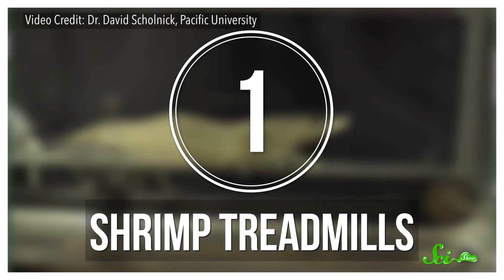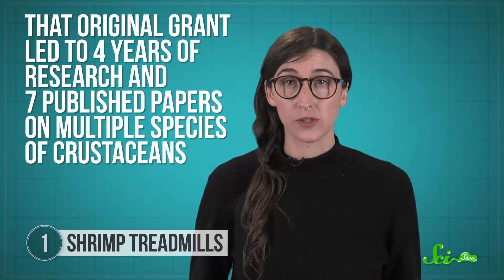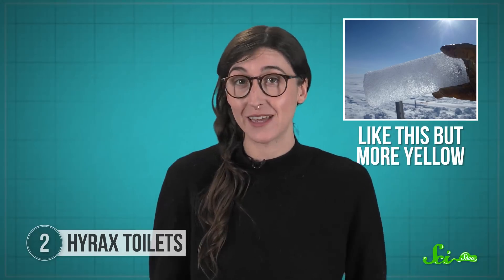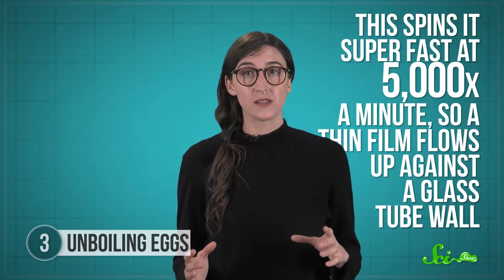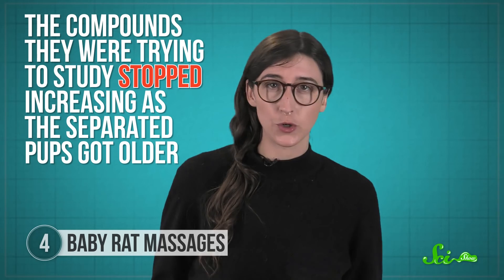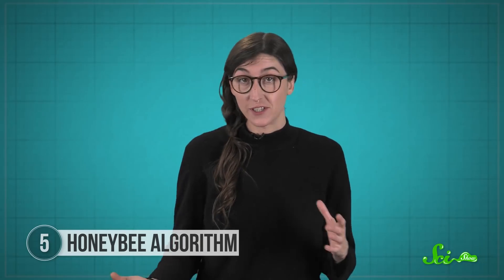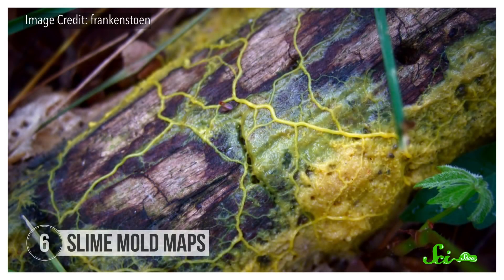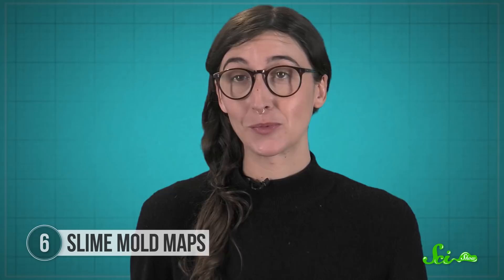A Treadmill for Shrimp and 5 Other Bizarre Research Projects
Sometimes, science experiments don't always make sense right away. Sometimes researches have to get creative and find a new way to approach a subject which can lead to some pretty bizarre projects! Join Olivia Gordon and learn about 6 wacky projects that certainly got creative!

Special thanks to Dr. Lou Burnett and Burnett Lab and Dr. David Scholnick.

Sources:
Shrimp
Hyrax